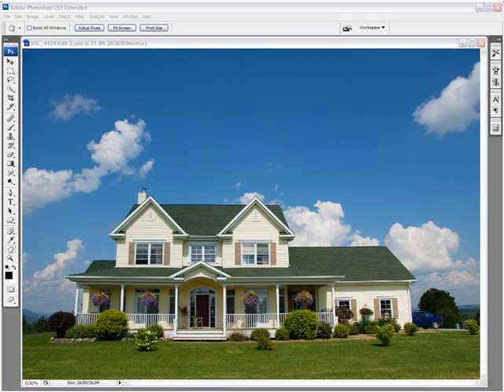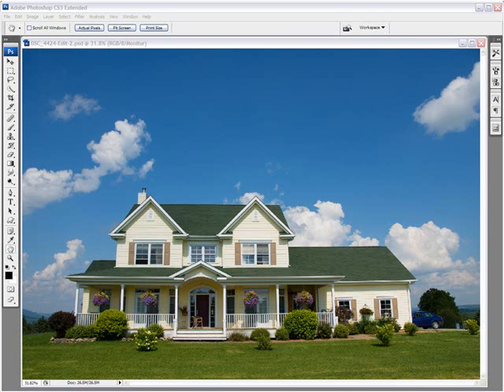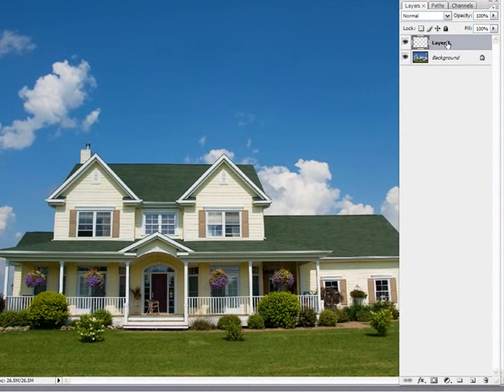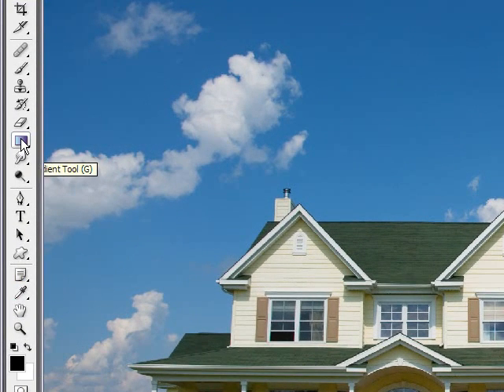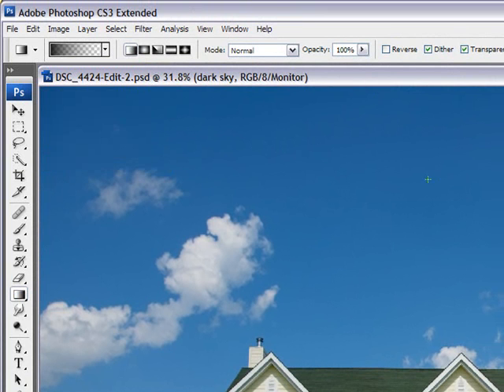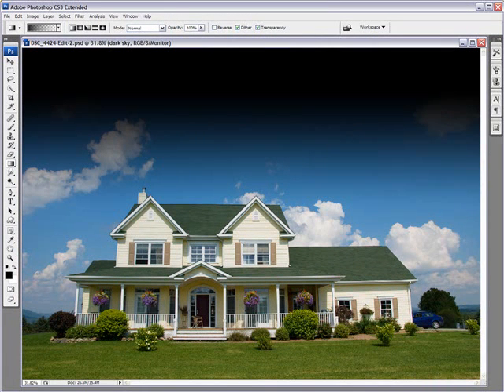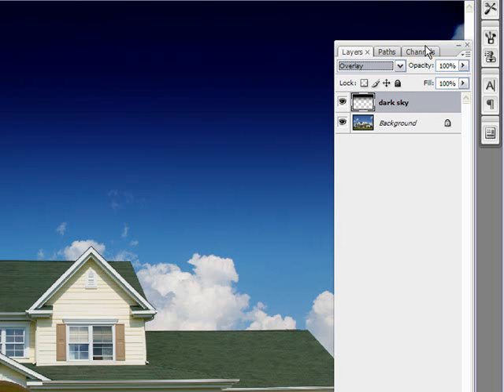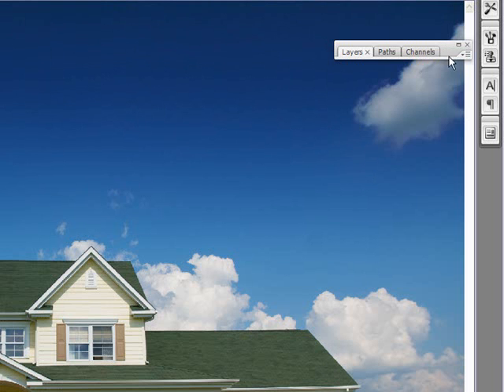Creating a dark Blue Sky in Photoshop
Creating a dark Blue Sky in Photoshop using layer overlay